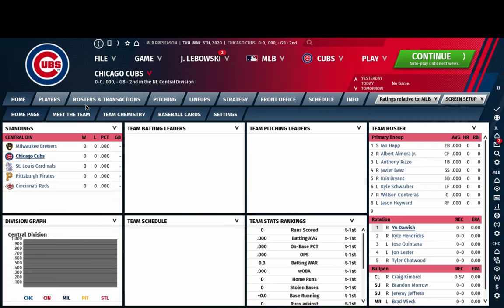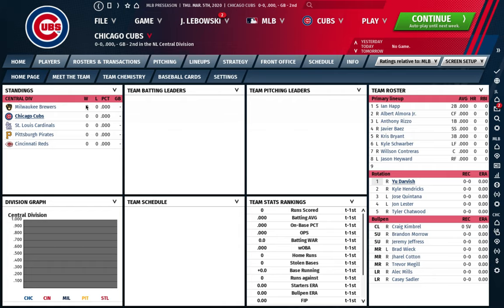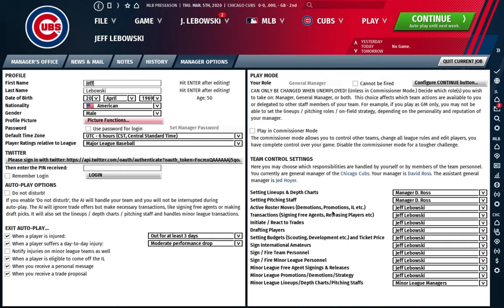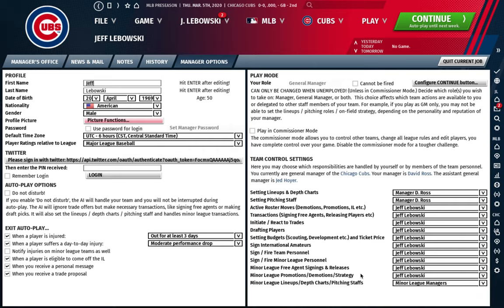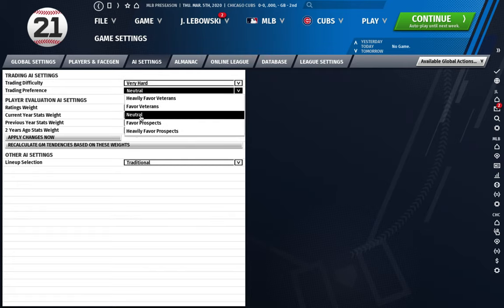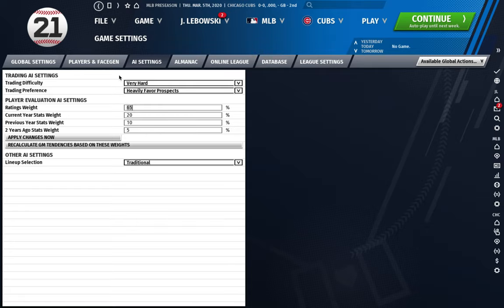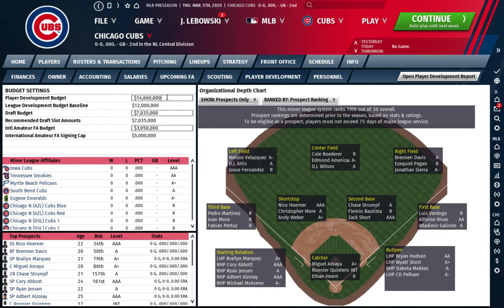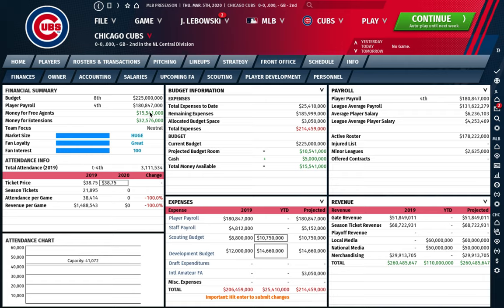Beginner's Guide: OOTP Tutorial for Beginners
An updated beginner's guide if you're just getting started with OOTP baseball.